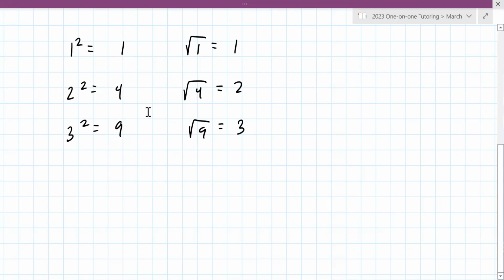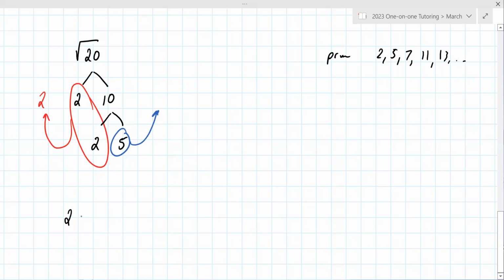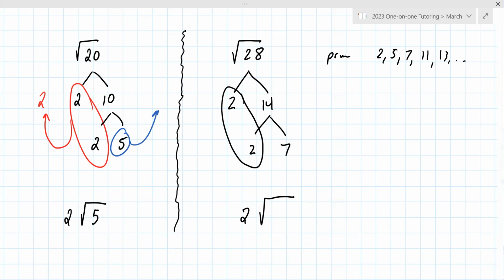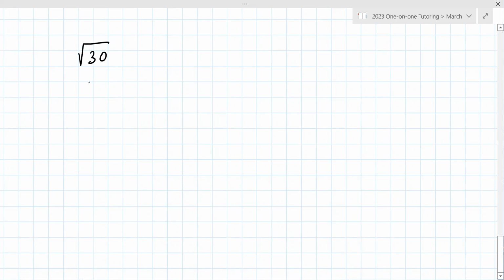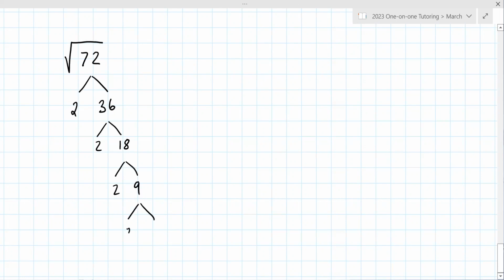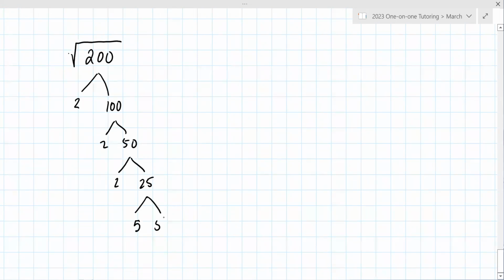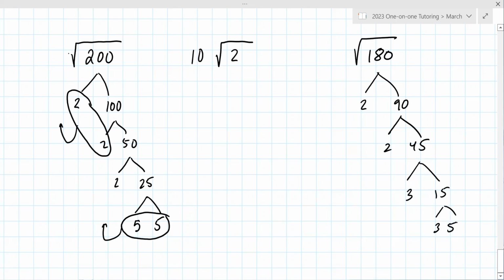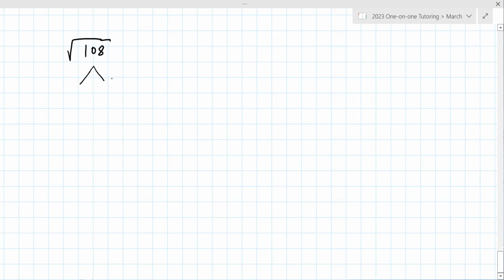High School Algebra 1 Lesson [2023-03-05 at 12pm MST Tristan A]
This lesson covered topics in Algebra including reducing roots.